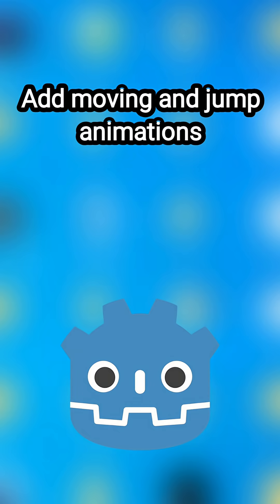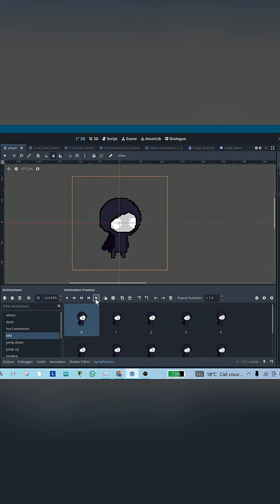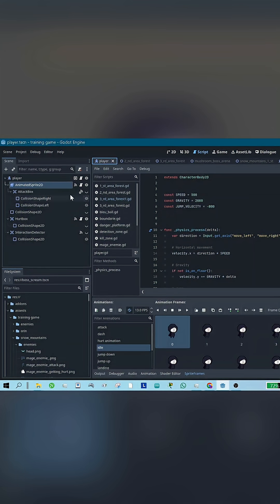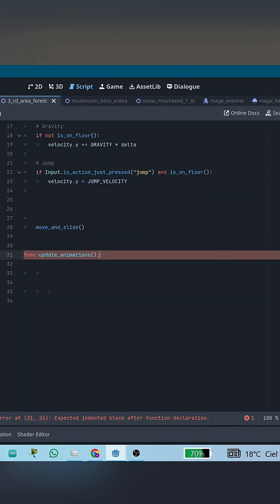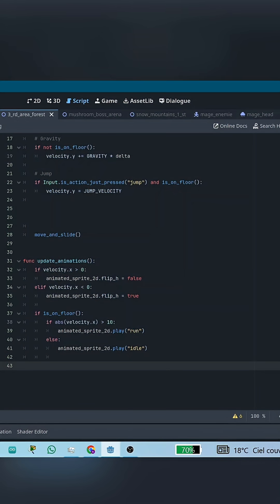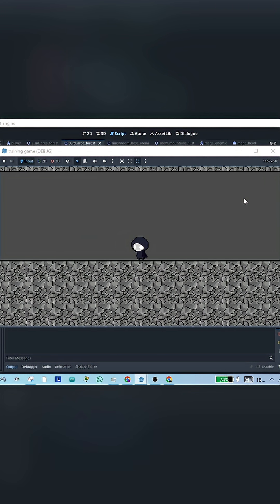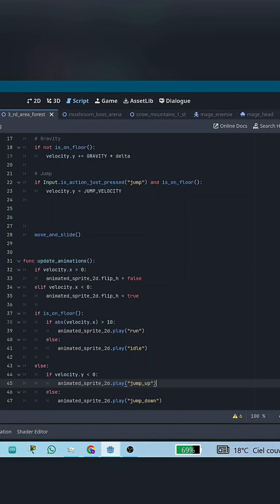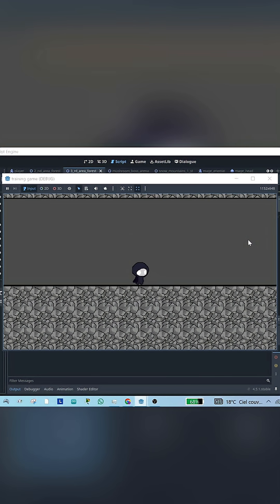learn Godot part 11 : connect animations to actions